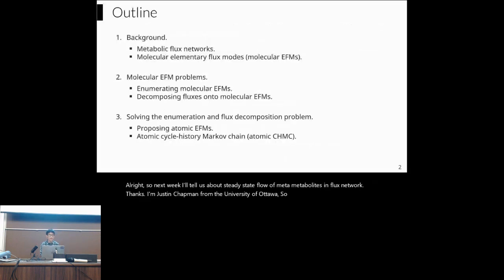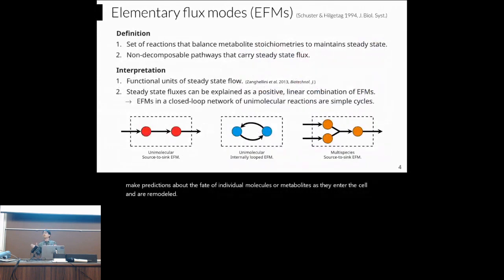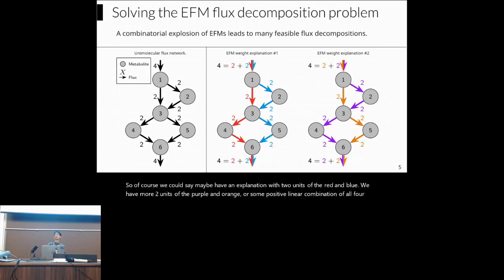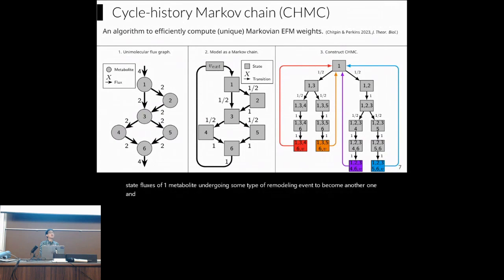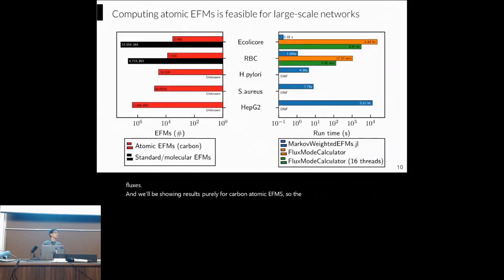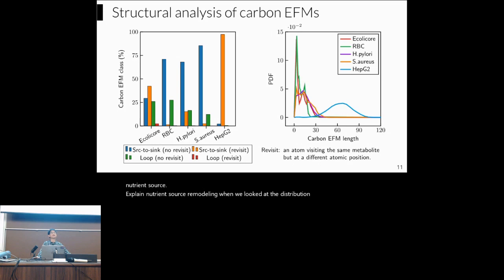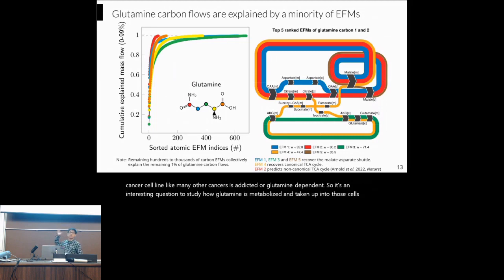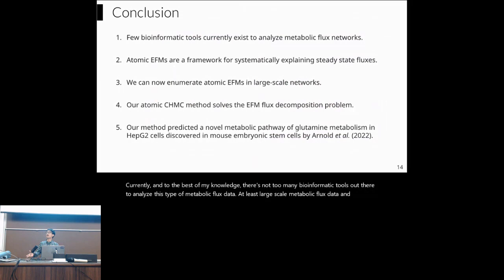Atomic elementary flux modes explain the steady... - Justin G. Chitpin - GenCompBio - GLBIO 2024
Atomic elementary flux modes explain the steady state flow of metabolites in flux networks - Justin G. Chitpin - GenCompBio - GLBIO 2024